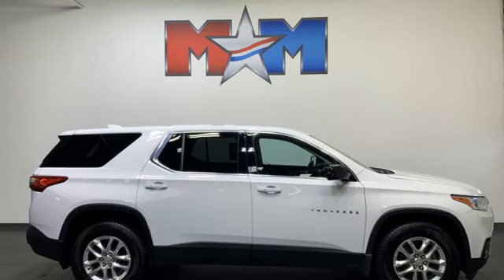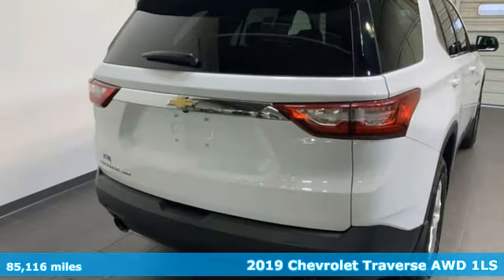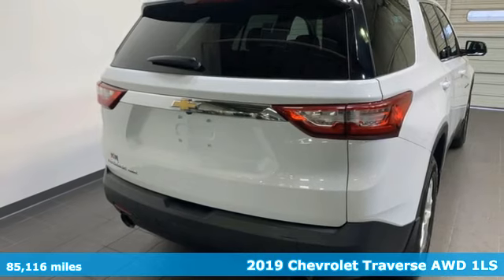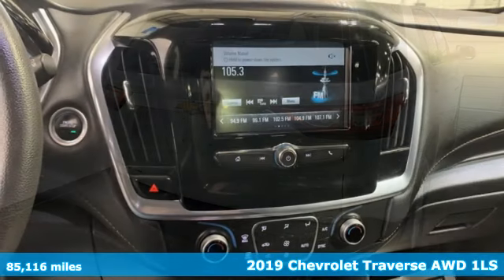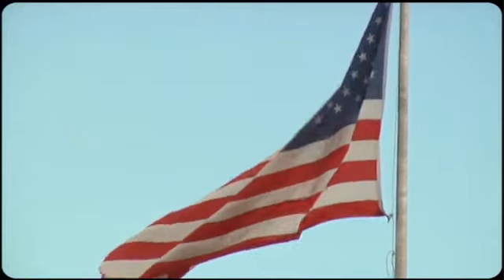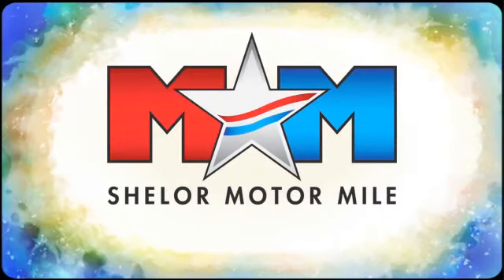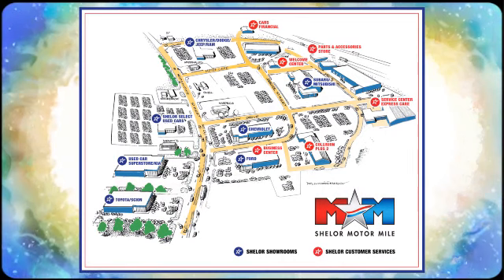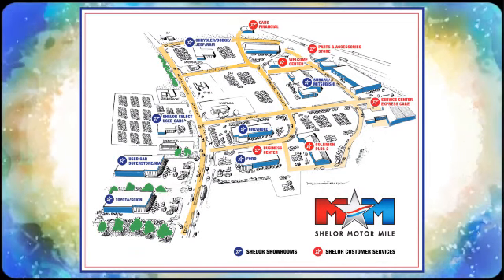Used 2019 Chevrolet Traverse Christiansburg VA Blacksburg, VA X66960 - SOLD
Year: 2019
Make: Chevrolet
Model: Traverse
Trim: Sport Utility
Engine: 3.6L V6 Cylinder Engine
Transmission: Automatic
Color: Summit White
Interior: Jet Black
Mileage: 85116
Stock #: X66960
VIN: 1GNEVFKW2KJ265101